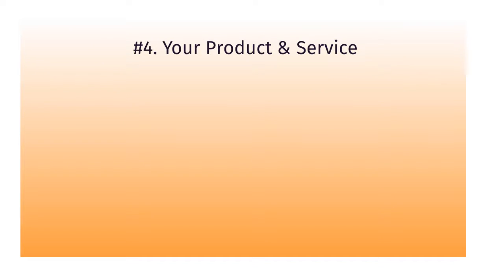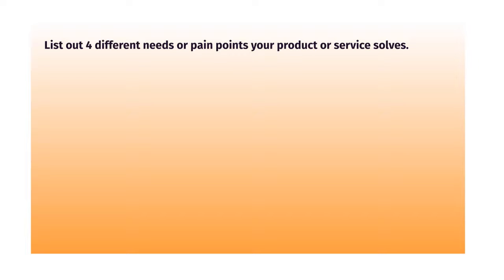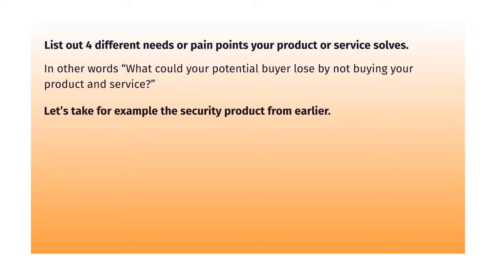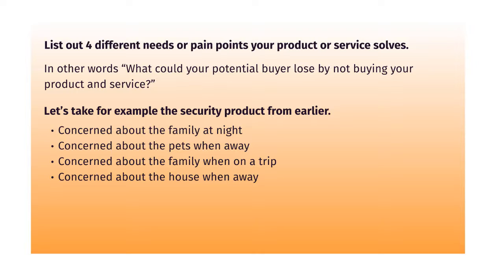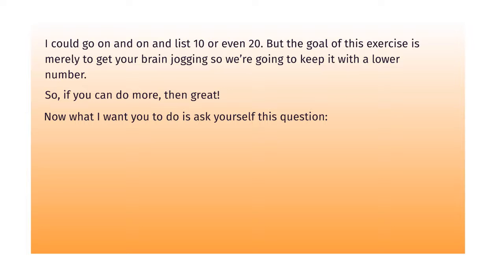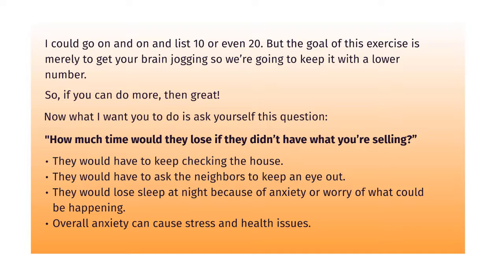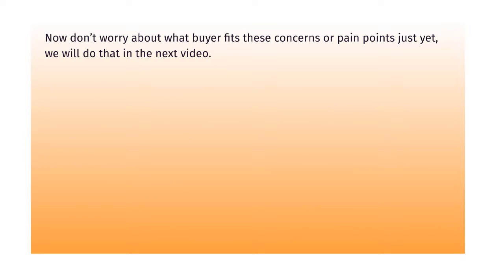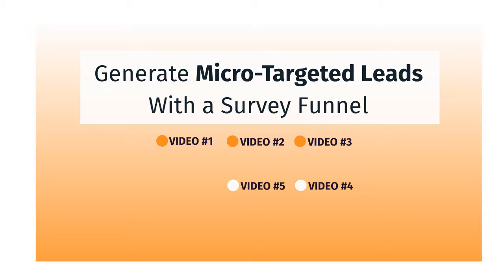04 Survey Funnel Secrets Product